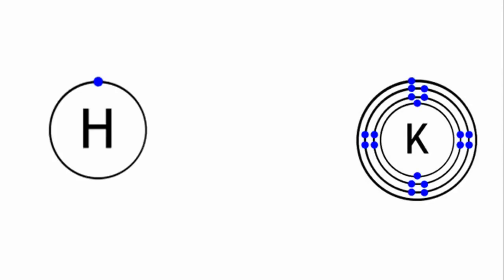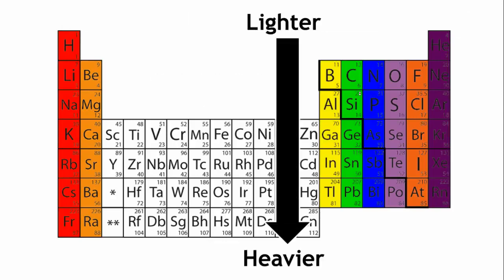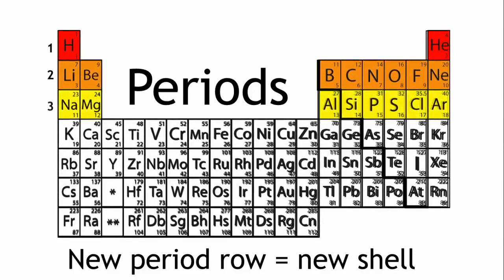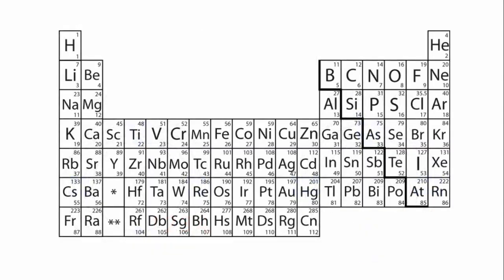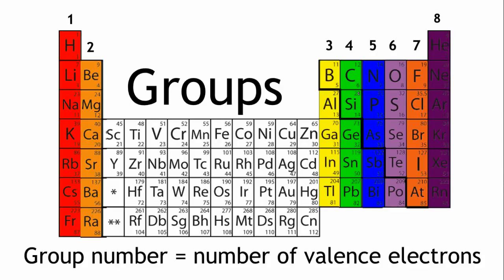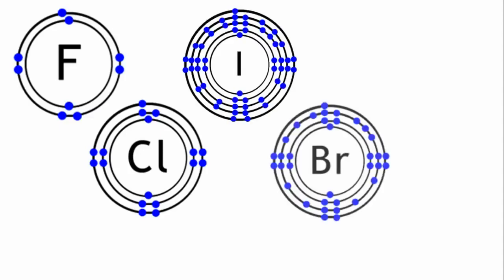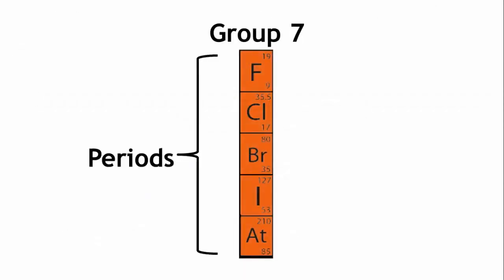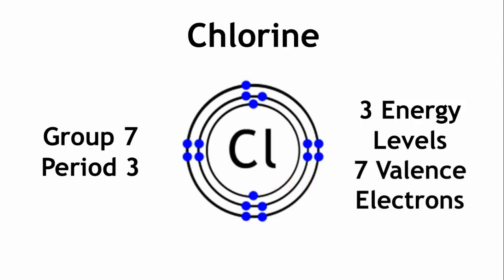What Are Periods & Groups In The Periodic Table Properties of Matter Chemist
What's the difference between periods and groups in the Periodic Table and why are the elements structured this way. Find out in this video from the Properties of Matter chapter of the Virtual School GCSE / K12 Chemistry.